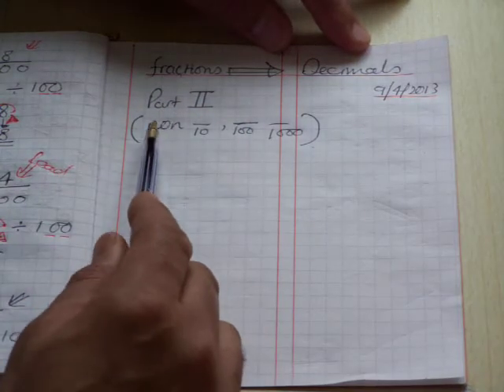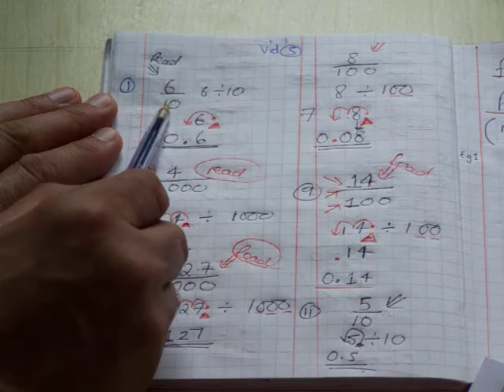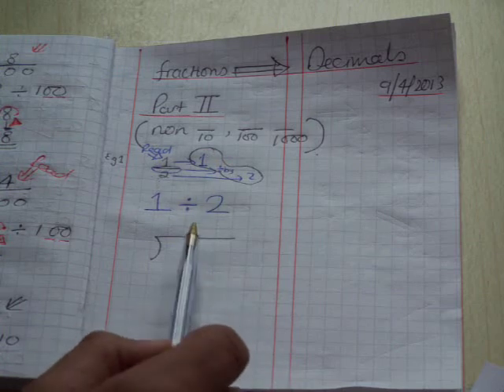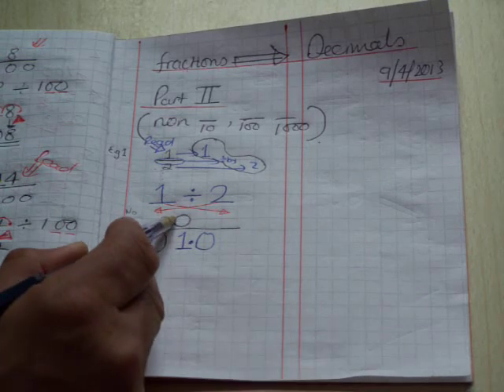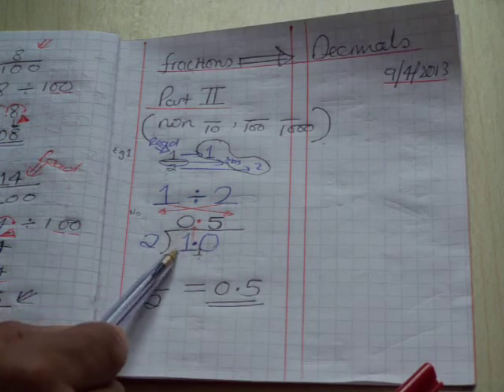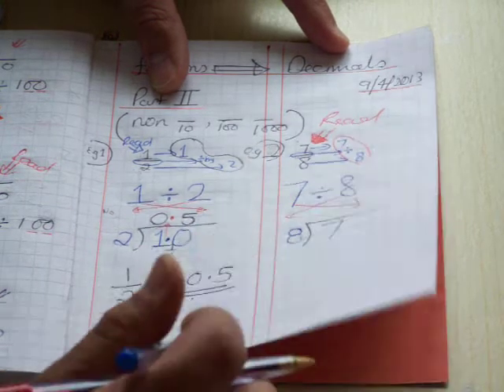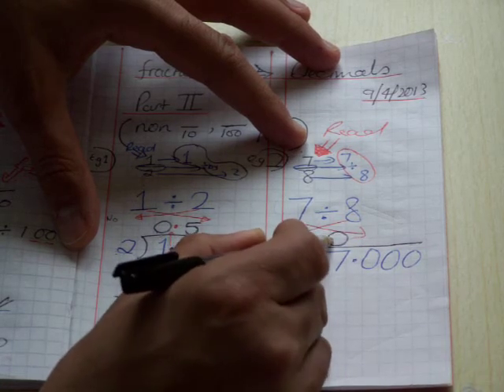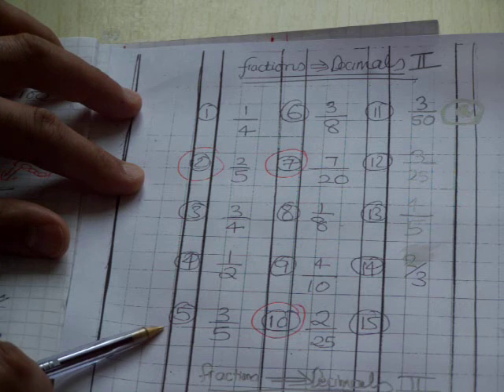Fractions to Decimal Part2 1of2